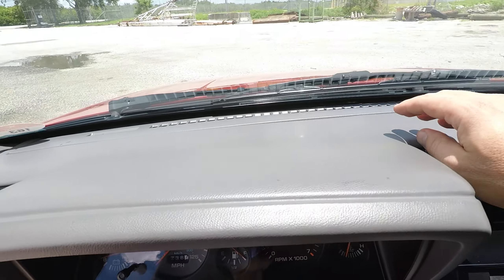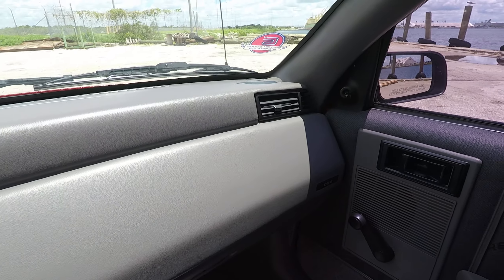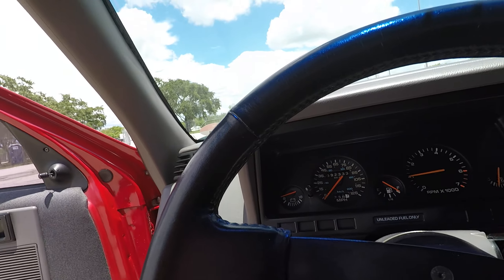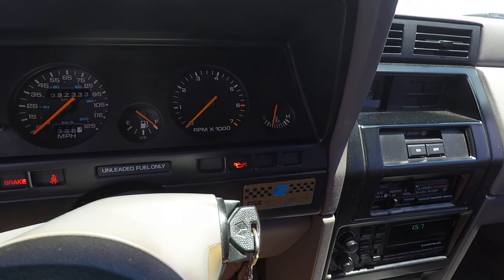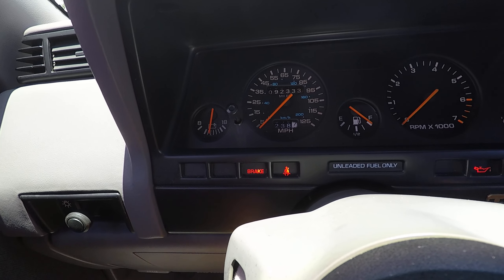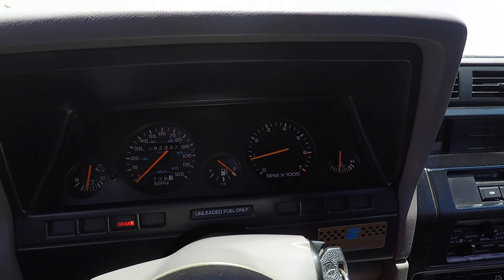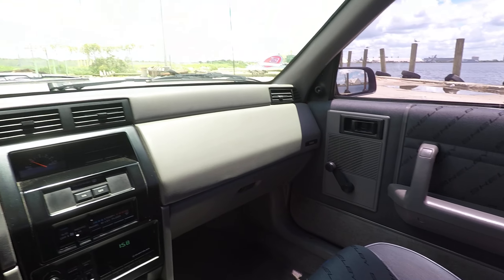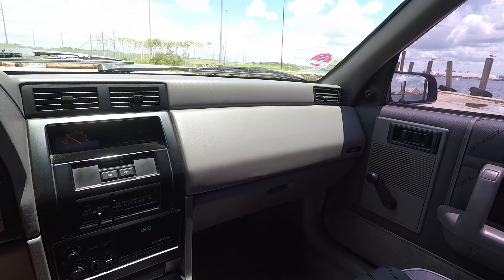Hot Start '89 CSX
1989 CSX #493